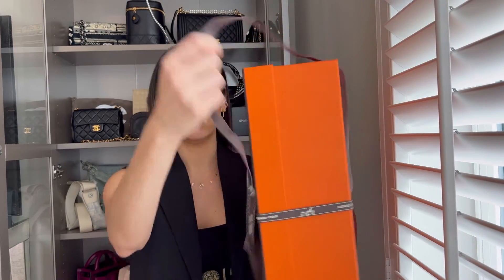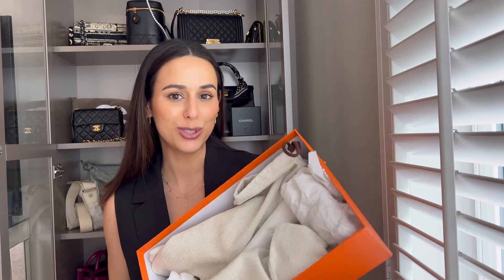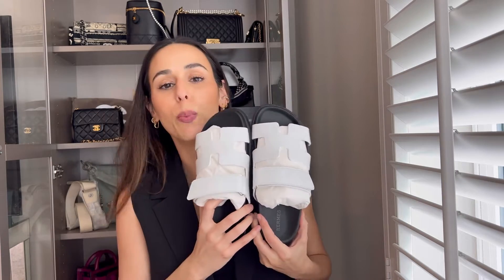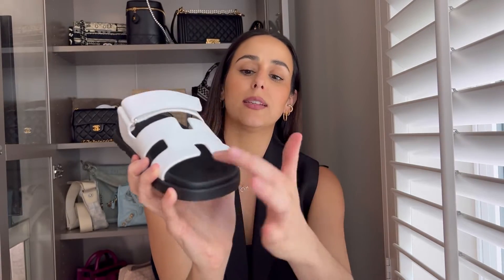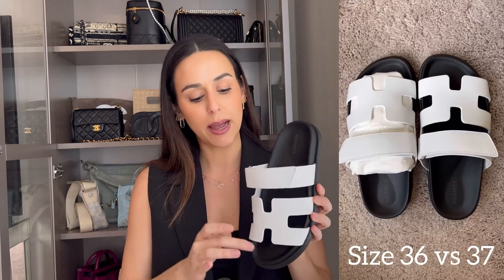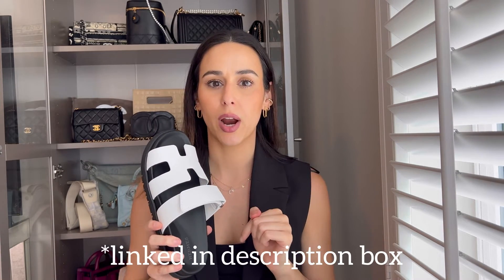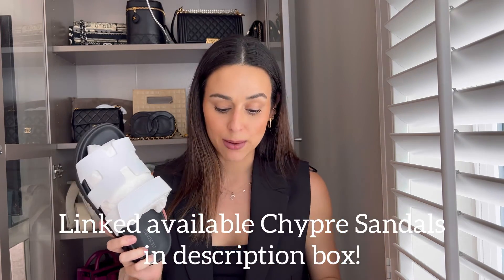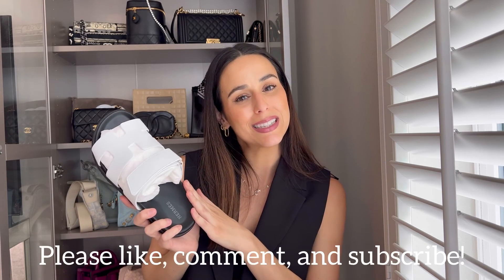HOW TO BUY HERMES CHYPRE SANDALS | HERMÈS REVEAL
Anti Blister Foot Glide

(Code A00CEEC for $5 off your first authentication)

Outfit links:
Vest: Zara Ref 8656/642
Versace crop bra top

Initial Necklace

Ear Cuff